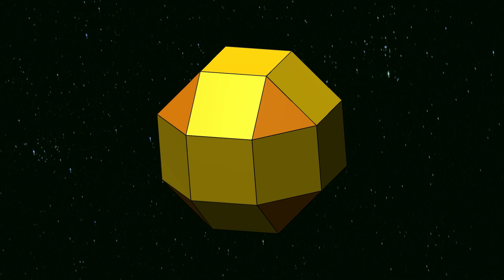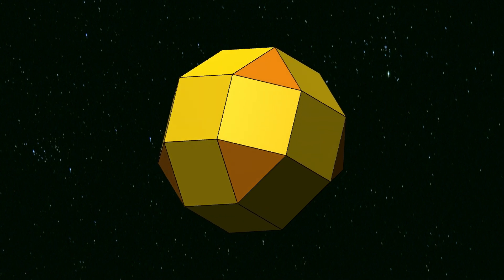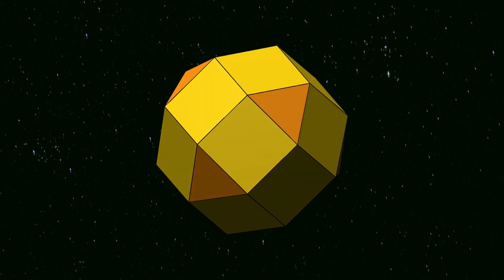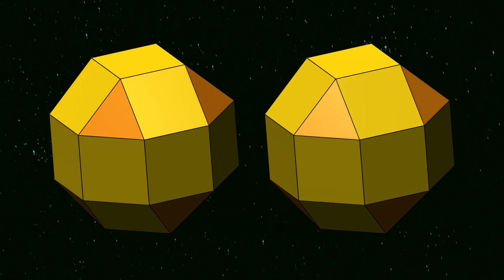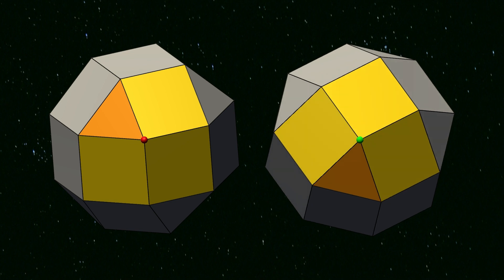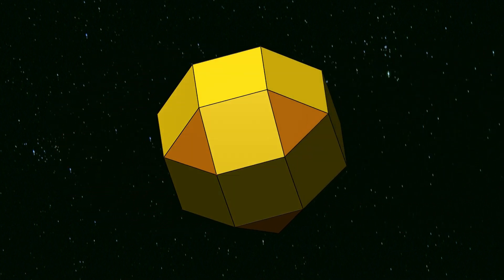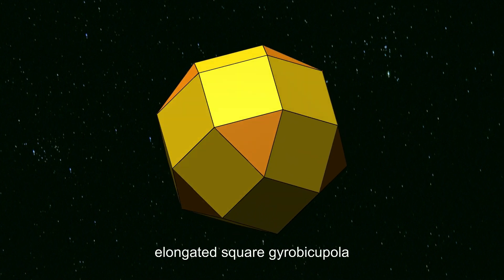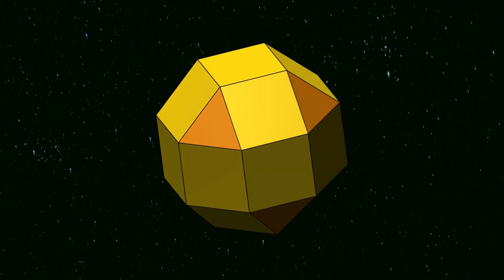Pseudo Rhombicuboctahedron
The pseudo rhombicuboctahedron, or elongated square gyrobicupola, and how it is almost, but not quite an Archimedean solid.

Brandenburg Concerto no. 1 in F major, BWV. 1046 - I. Allegro
J.S.Bach
performed by European Archive